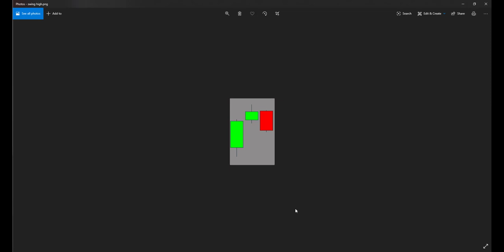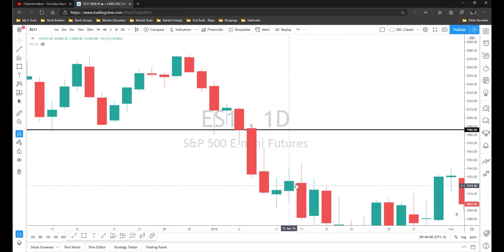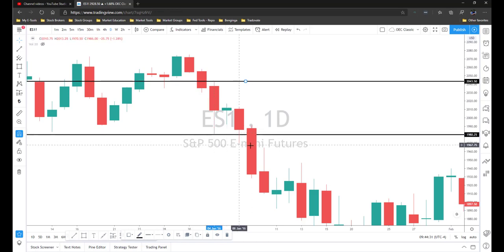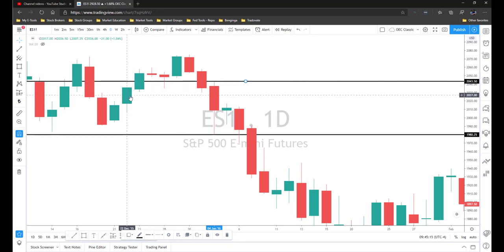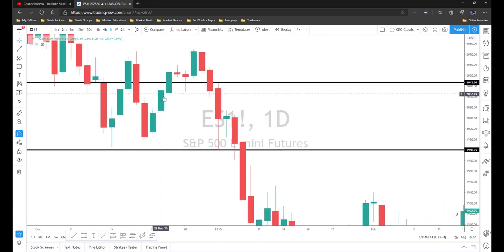OEC Coaching Swing High P1